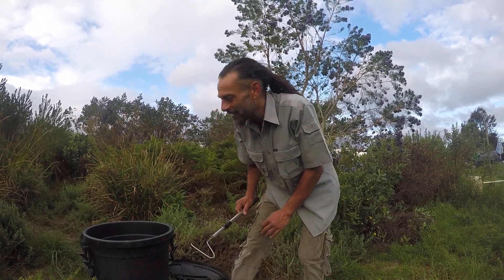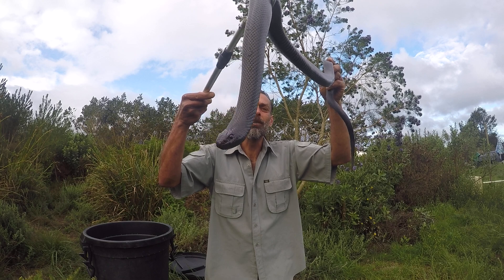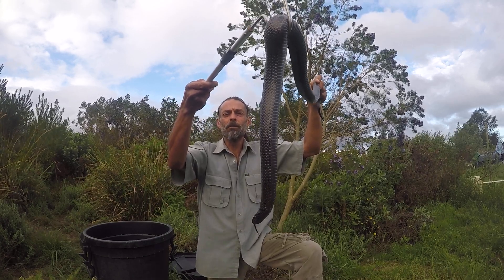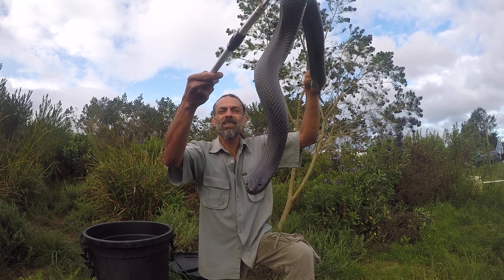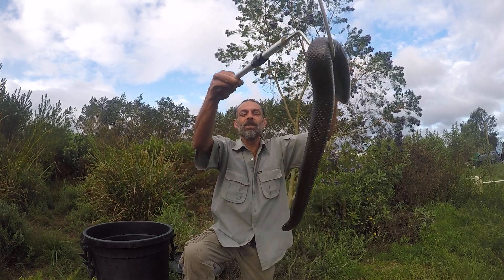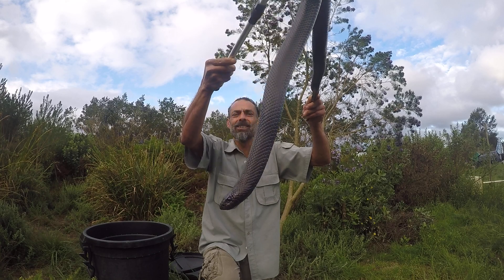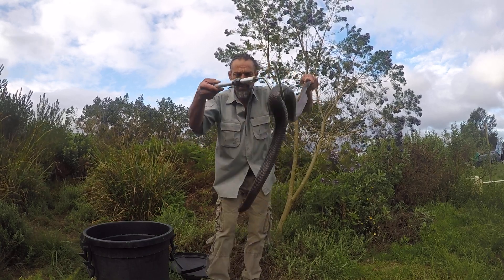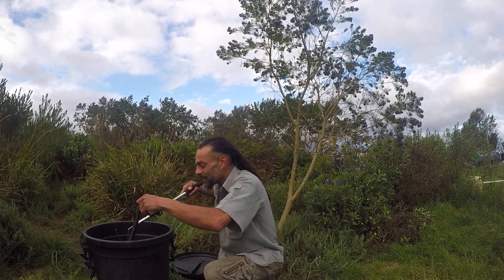Big Black Molesnake!!!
Big Black Molesnake!! A short educational video about the South African Molesnake (Pseudaspis cana). A powerful, non-venomous constrictor. A beautiful individual that I was lucky to rescue from a housing estate in the Garden Route of South Africa.
This is one of the episodes in my attempt to build a library of the amazing snake species that we encounter in this area. For now my videos are pretty basic... Hoping that my channel grows enough to support a better computer and camera, so that I can edit and improve the quality of my videos.
Snake season is upon us, so a lot more material for content coming up!!
Don't forget to check out some of my other educational and rescue videos of Snakes of the Garden Route of South Africa!!
Tiago's WildLife: Reducing fear and increasing understanding!!